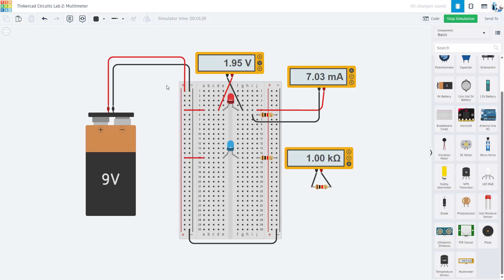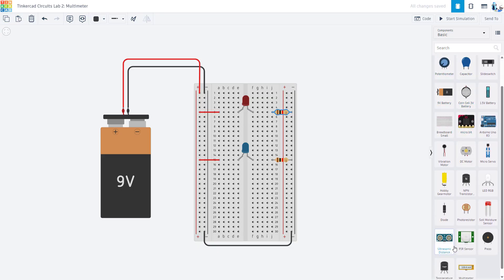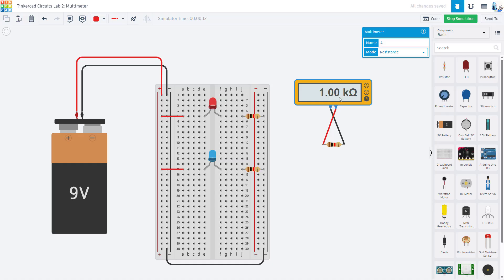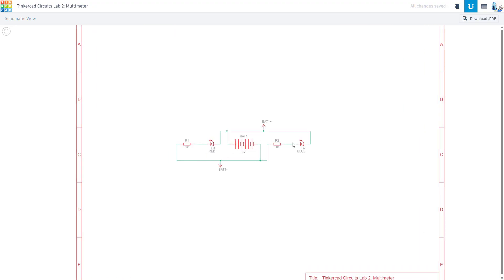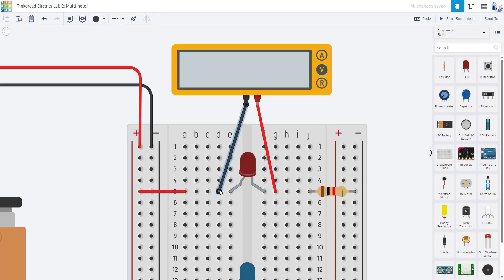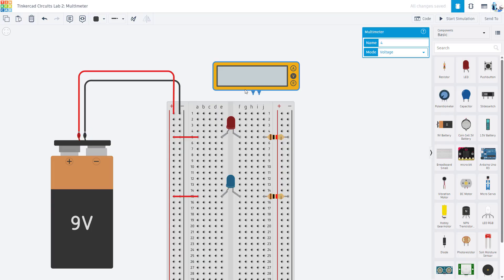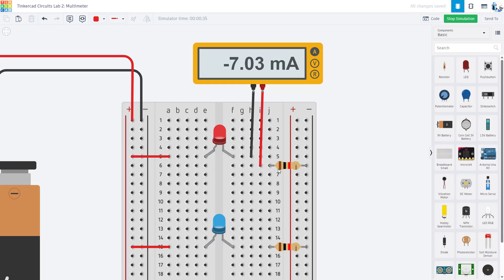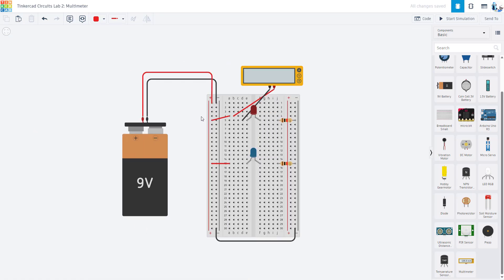Using a Multimeter to Measure Voltage, Current, and Resistance | Tinkercad Circuits Lab 2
Want access to an instructor (me!) with weekly Zoom live sessions plus a Q&A forum that's monitored daily?